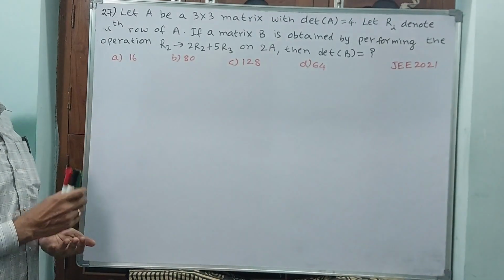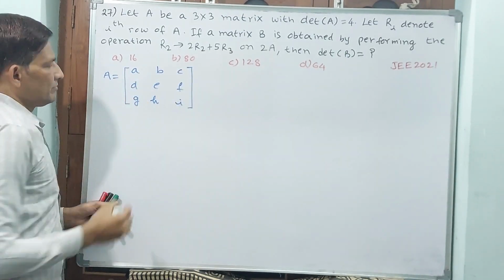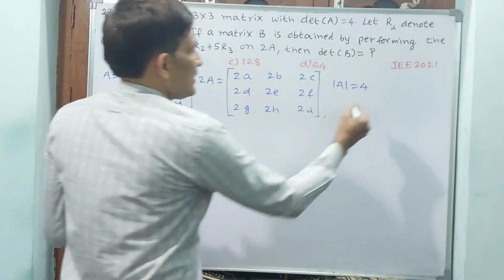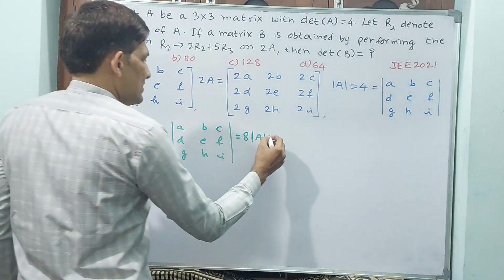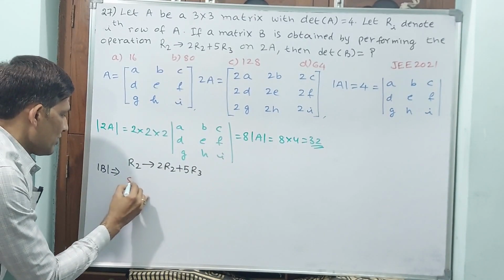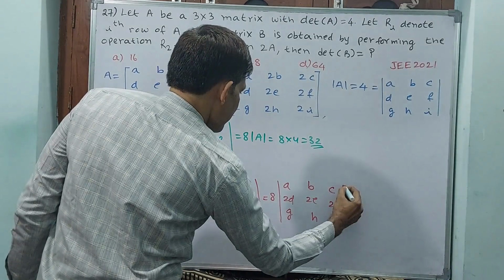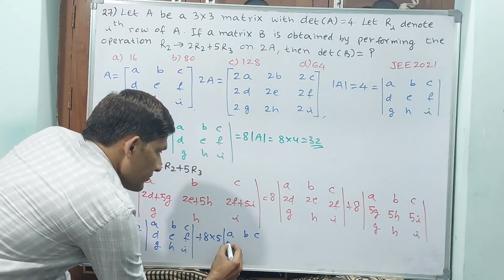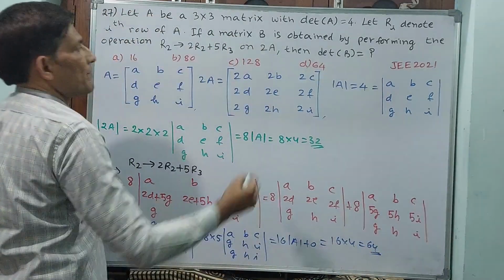JEE, DETERMINANTS, 27